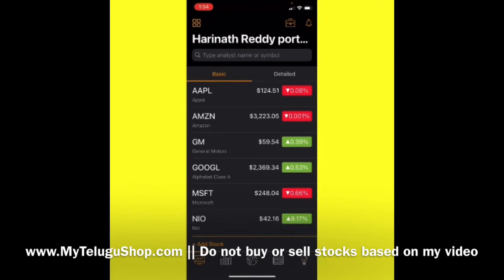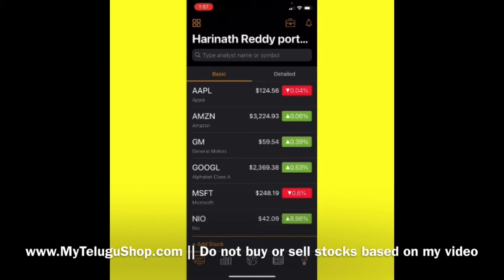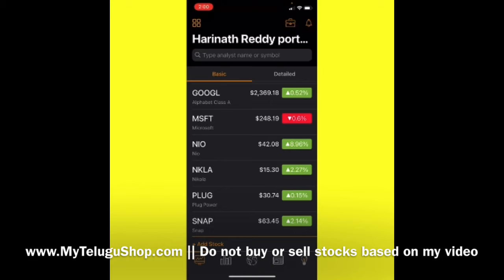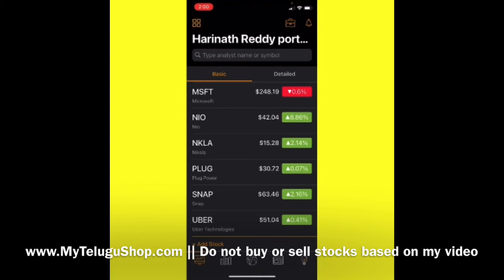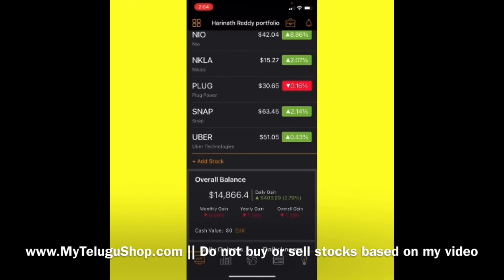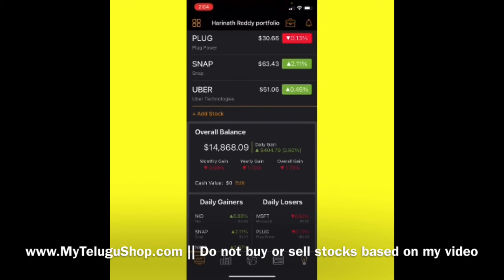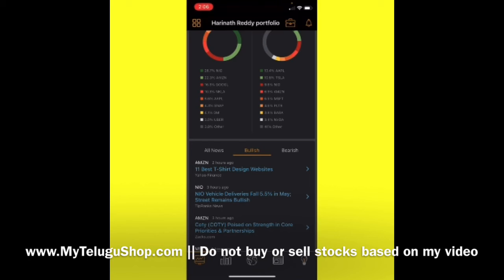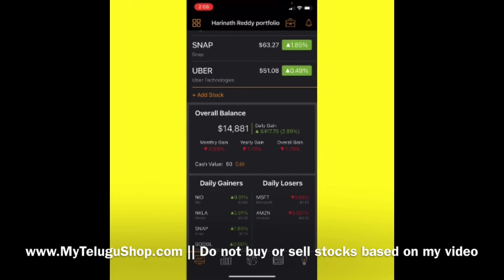portfolio review | stock market analysis by Indian retail investor in USA |Use Webull App from India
Our portfolio review | stock market analysis by Indian retail investor in USA |Use Webull from India

Our aim is educate young investors of india invest in USA and other stock markets, make them rich. Invest early become millionaire early.

Your free stock is waiting for you! Join Webull, we'll both get a stock like Apple, Ford, or Facebook for free. Sign up with my link.

We bill is the best app for invest from India I. USA market.

Your free stock is waiting for you! Join Robinhood and we'll both get a stock like Apple, Ford, or Facebook for free. Sign up with my link.

2. Use Webull app from India